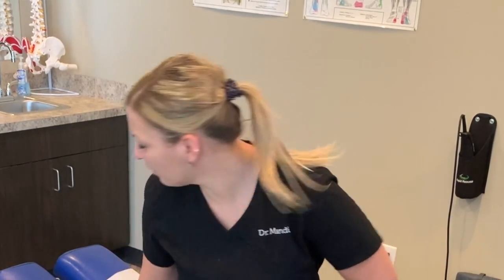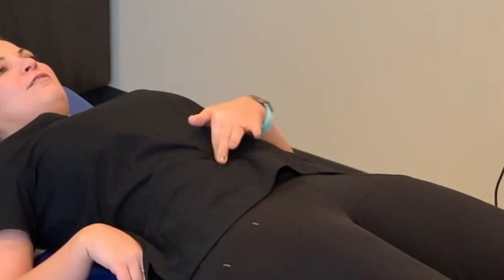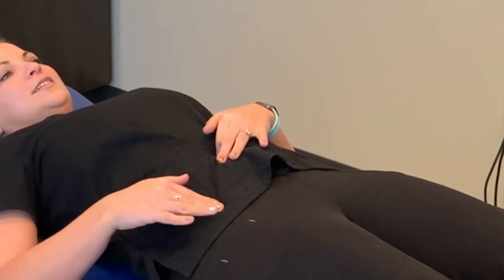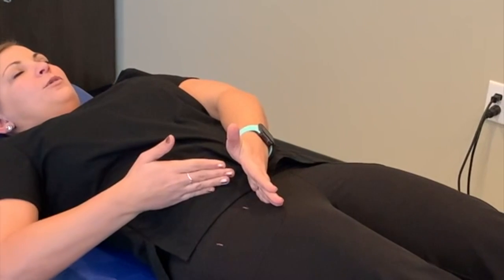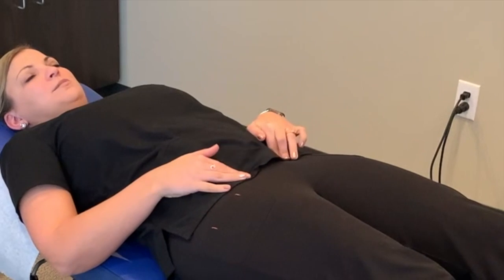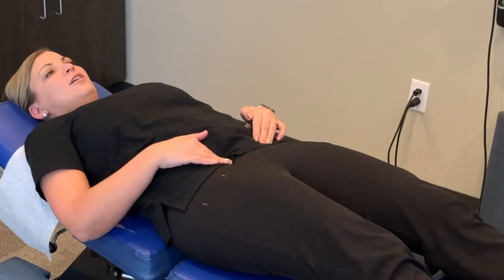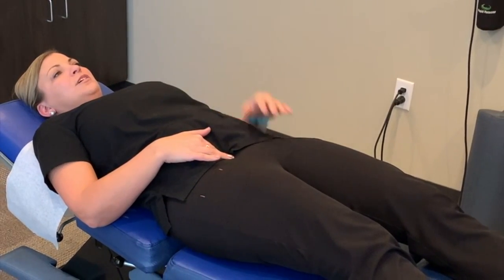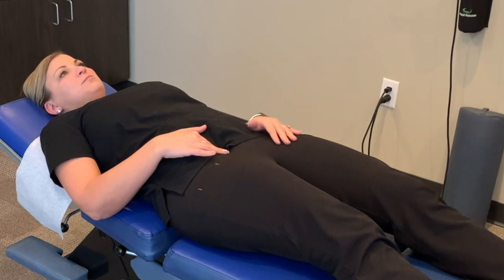How to Self Release Your Round Ligament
In this short video, Dr. Mandi shows how to self release your round ligament. Dr. Mandi practices in Bloomington, IN at Drummond Chiropractic.
Edited By Dr. Karin Drummond, owner of Drummond Chiropractic. We were voted #1 by the local HT as Bloomington's best chiropractic clinic located downtown Bloomington, Indiana with parking, multiple expert and experienced chiropractors, experienced billing staff, and on most insurance panels. Bonus, we have a Spanish translator.